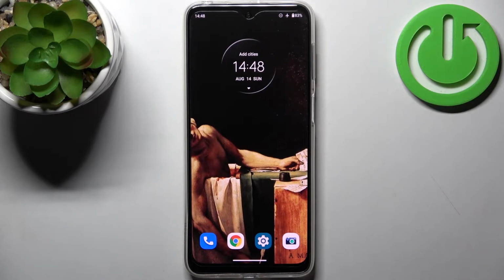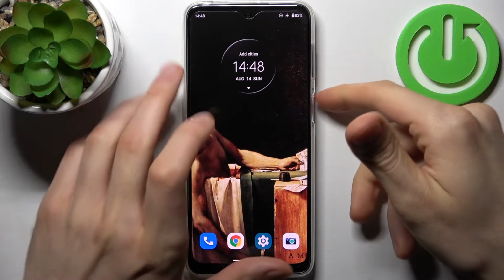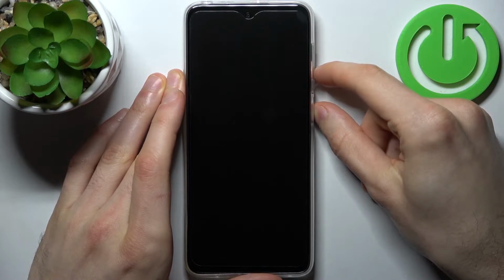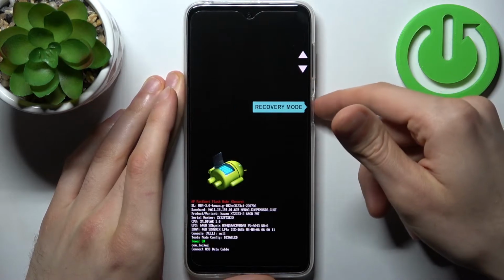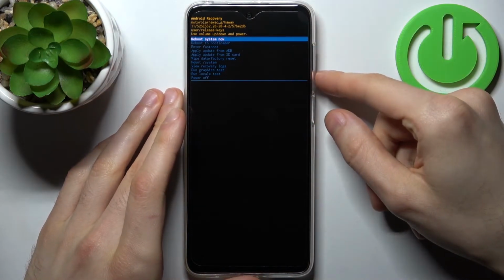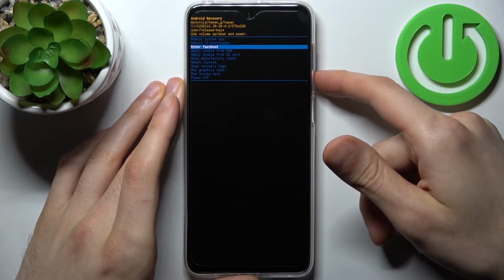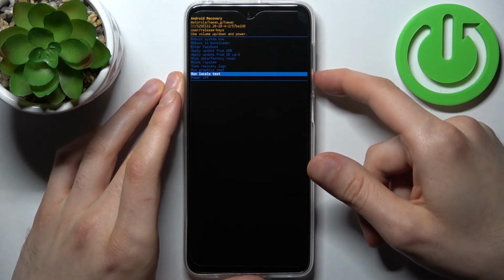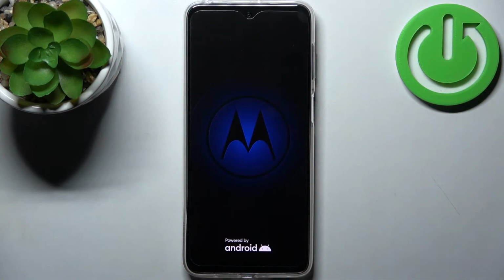How to Put MOTOROLA Moto G42 into Recovery Mode | Recovery Menu Options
MOTOROLA Moto G42 Recovery Menu:
Let's watch this video if you want to know how to get access to recovery mode on MOTOROLA Moto G42. Check out the secret combination of keys in order to boot into recovery mode in MOTOROLA Moto G42. In that mode, you can reboot the system, wipe data or go to the advanced options. Next, we'll show you how to exit Recovery Mode on MOTOROLA Moto G42.

How to open Recovery Mode on MOTOROLA Moto G42? How to enter Recovery Mode on MOTOROLA Moto G42? How to turn on Recovery Mode on MOTOROLA Moto G42? How to boot MOTOROLA Moto G42 into recovery mode?